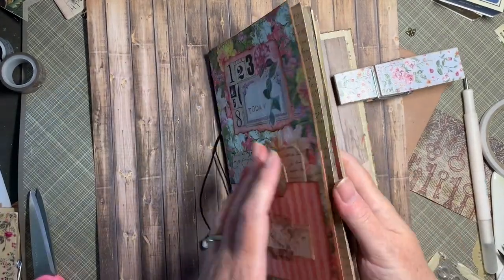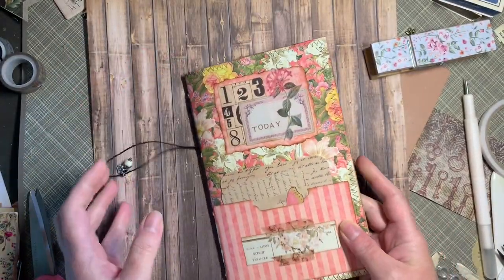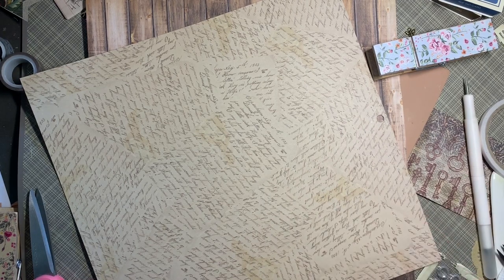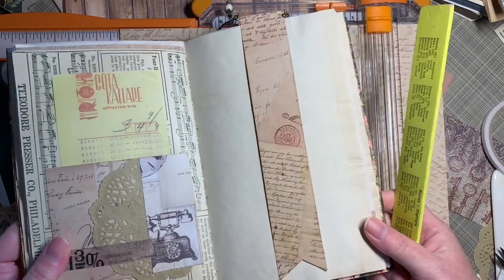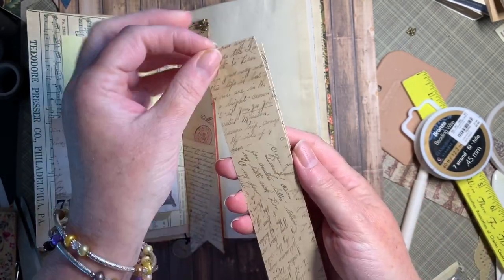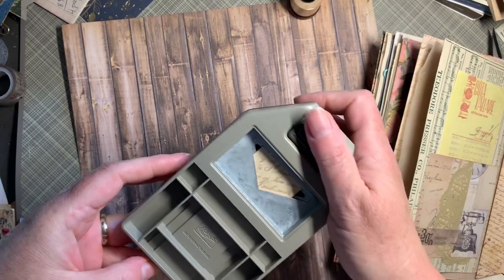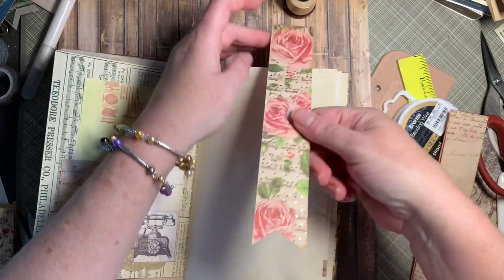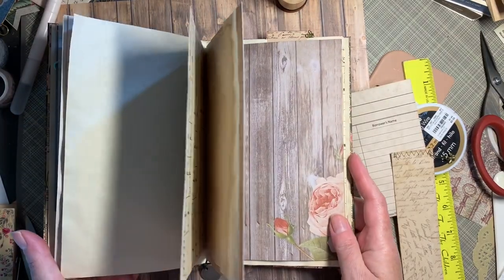Making Magnetic Bookmarks for Junk Journals...or Faux Belly Band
Let's make magnetic bookmarks for junk journals. or is it a faux belly band?
This fun DIY can work for both. Use the bookmark to save your junk journaling place and use it as a belly band for temporarily stashing mementos.

Let's exchange cards :)
Gretchen C – Catnpaws

Scrapbookgeneration.com
*This is a refer a friend link and I will receive points through this link*

You will be rewarded with 100 points for every $1 spent (Before tax)
10,000 points = $5.00 voucher